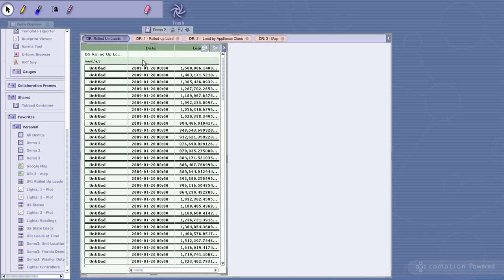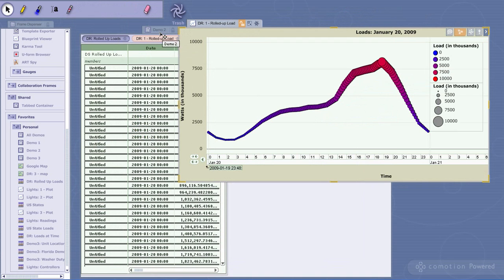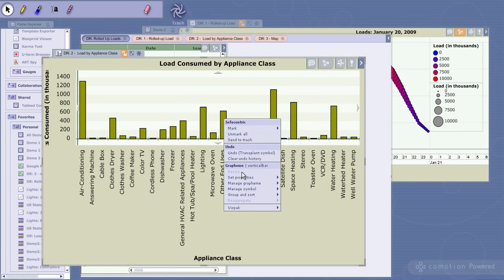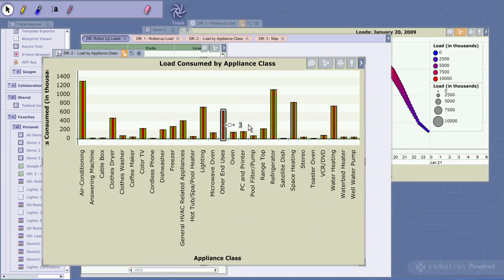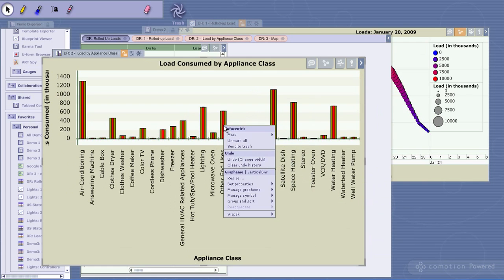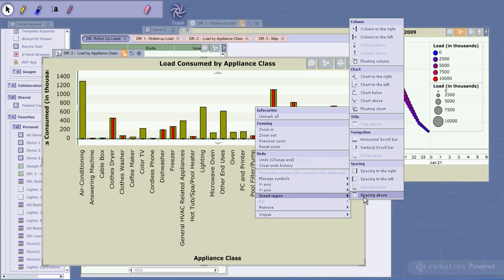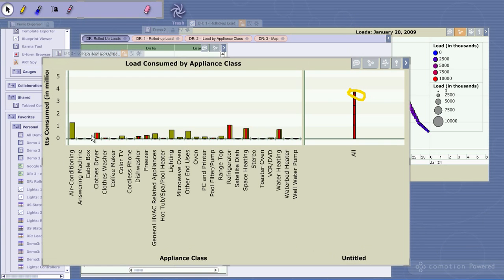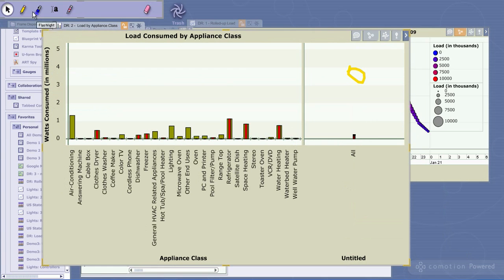Comotion Surge Analysis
What if you could visualize smart appliance usage and turn that into powerful information to avoid blackouts and brownouts? We've been working with a company that is developing some breakthrough technology to help track the energy usage of the worlds devices (and make them all Internet devices). In this demonstration we take a massive amount of information across a region and explore how Comotion could help us discover patterns of usage to better manage energy. Watch this film in HD full screen mode for best results. For more information about deep collaborative visualization, go